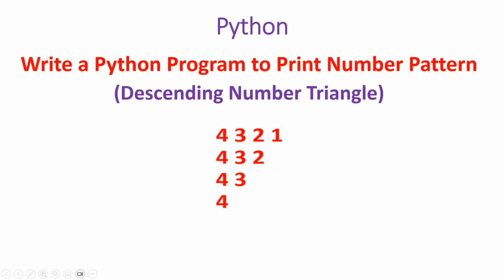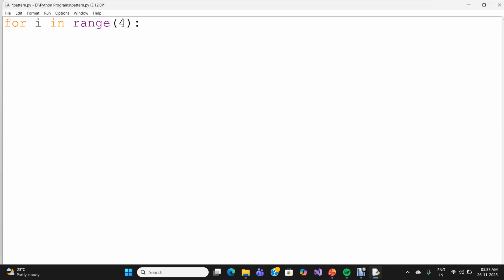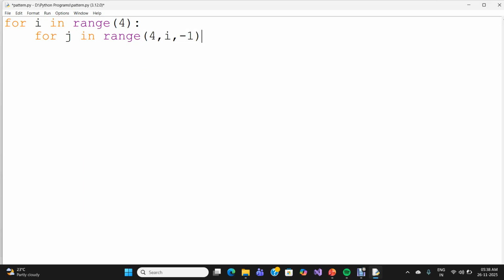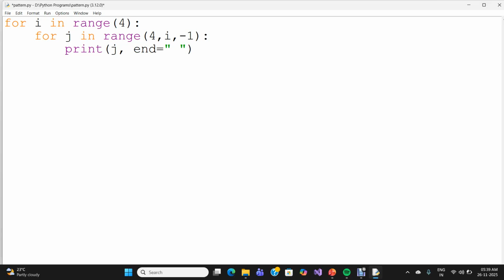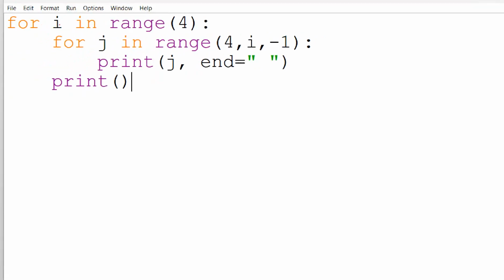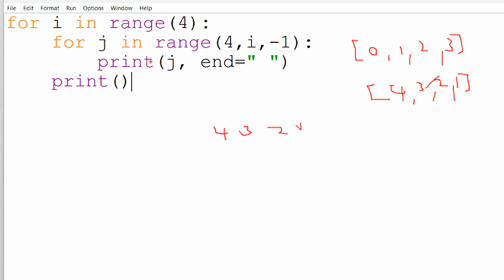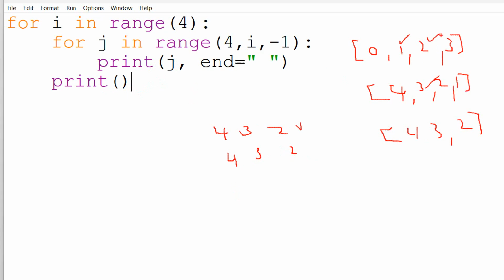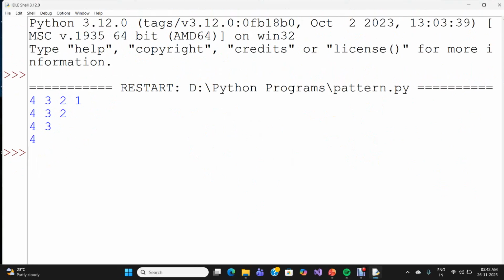Python Program to Print Descending Number Triangle | Pattern Program for Beginners